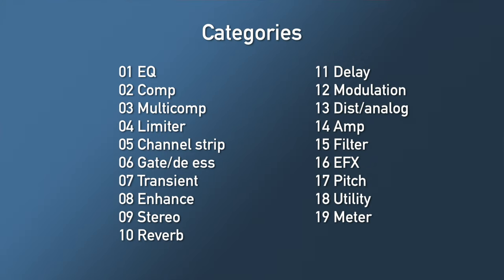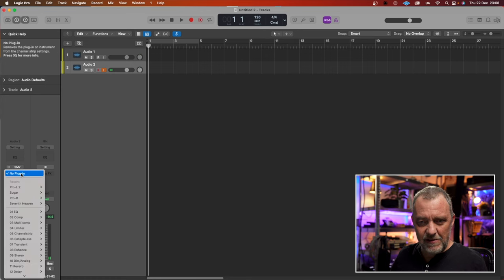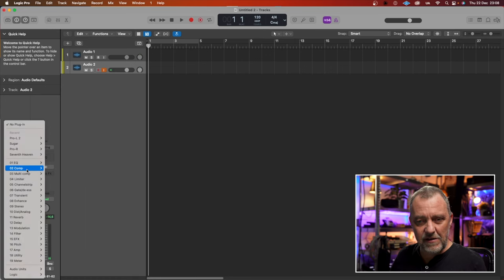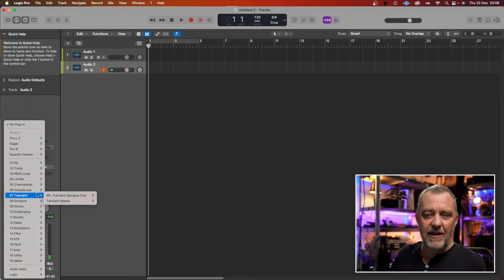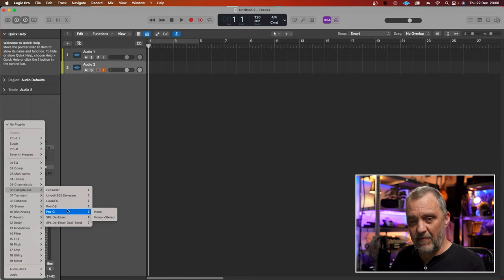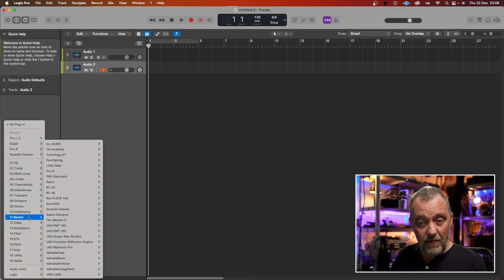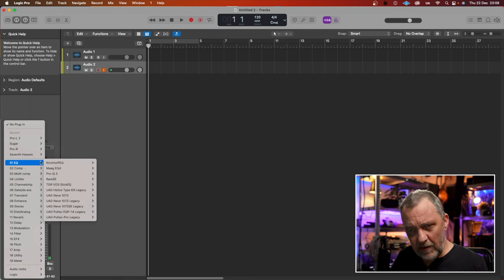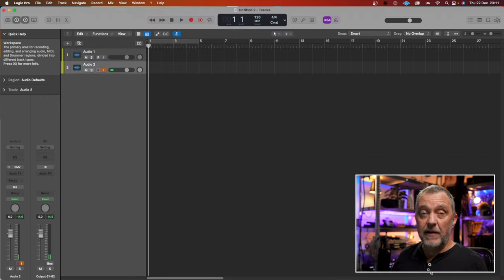Why you should organize your plugins!